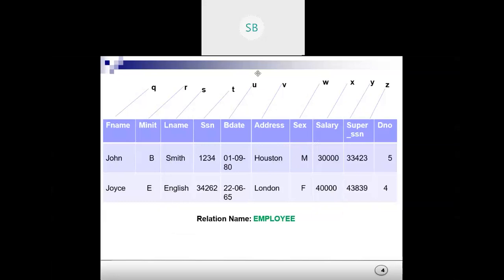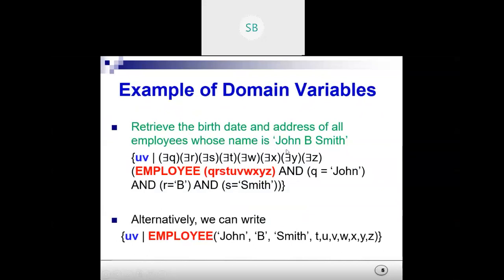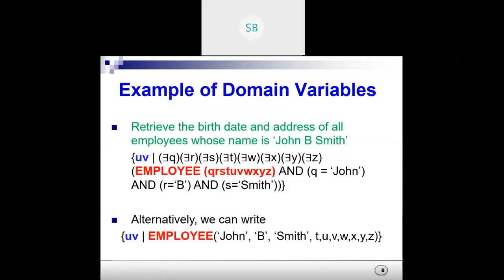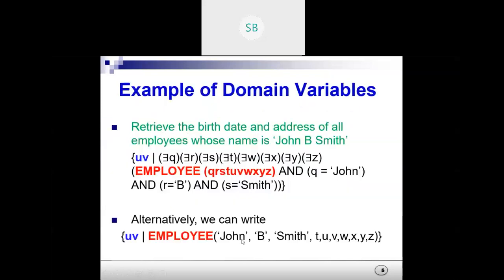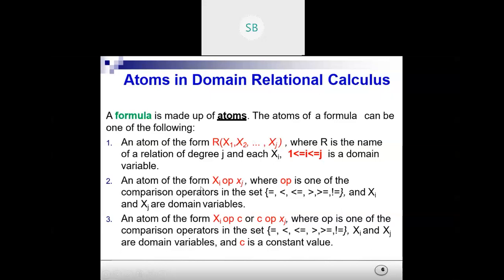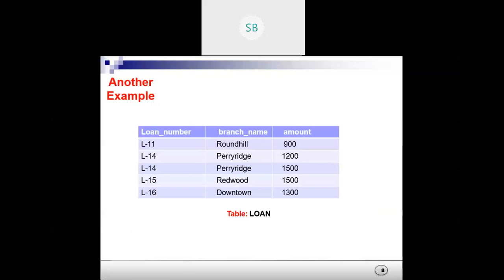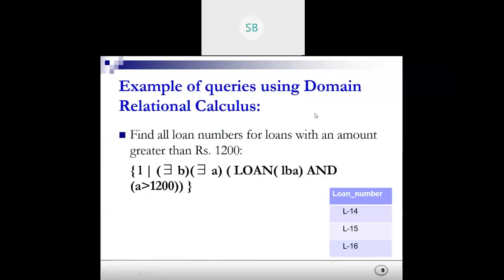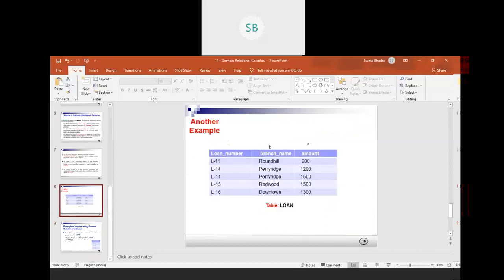domain relational calculus